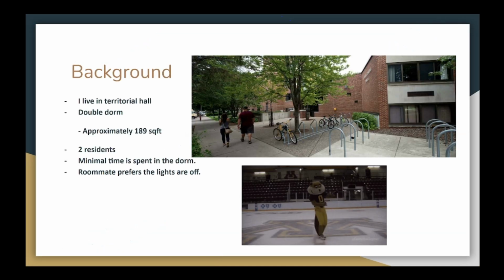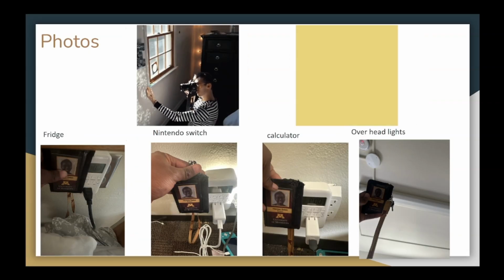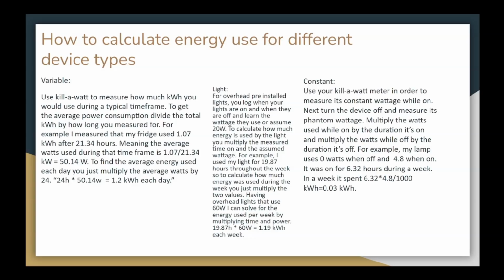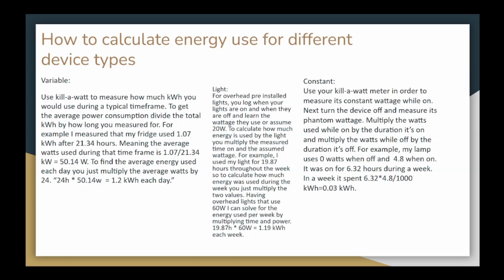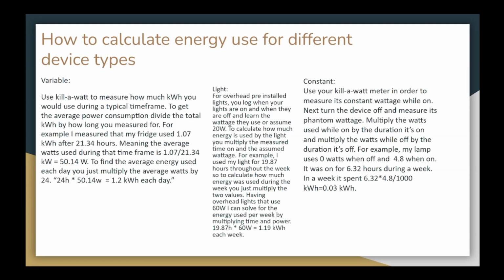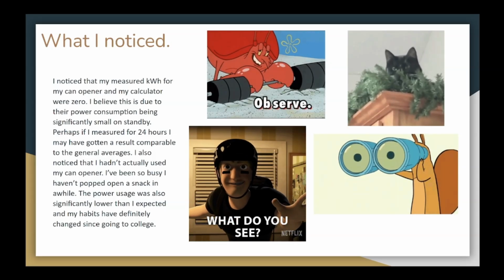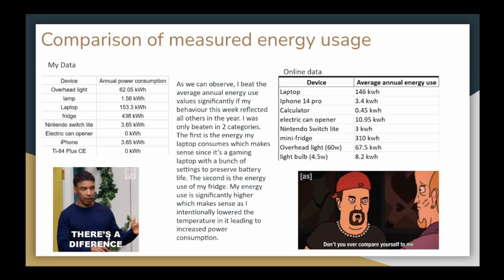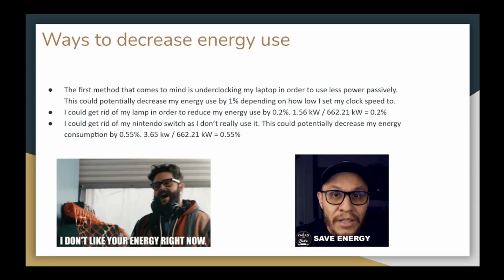Dsari Project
Dsari Project for BBE 1201